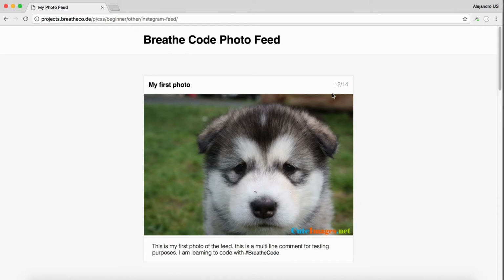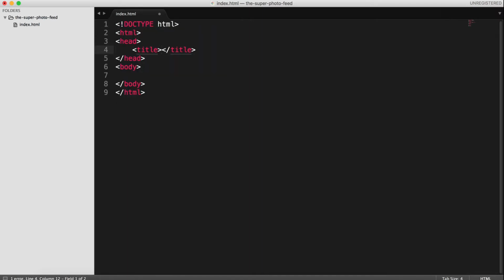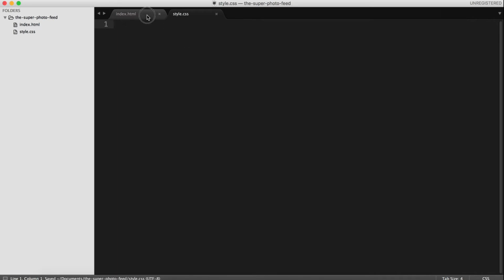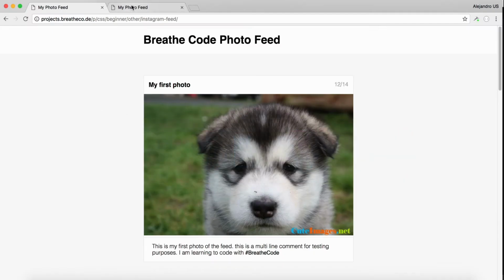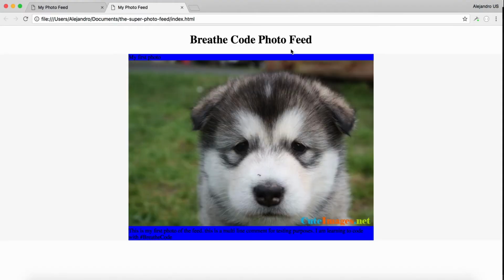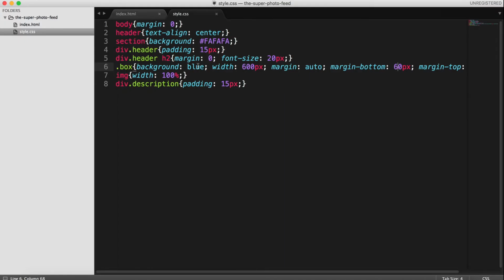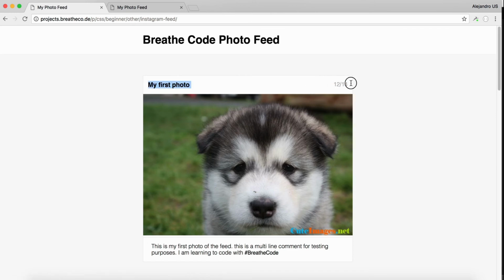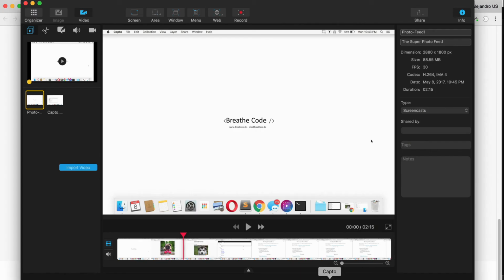Tutorial: Coding a simple Instragram Feed with HTML5, CSS [Beginners]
This exercise covers the following fundamentals:

Basic structure for every HTML5 website.
The Link tag to import CSS Rules.
Using the different selectors available in CSS.
Working with boxes: border, padding and margins.
Overflow.
Using images.